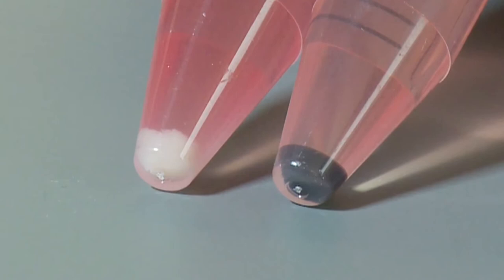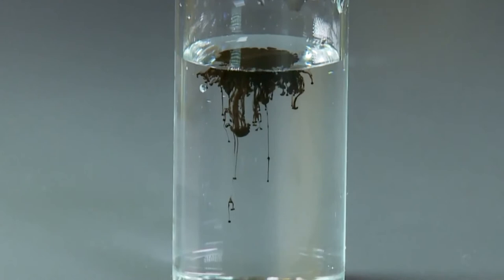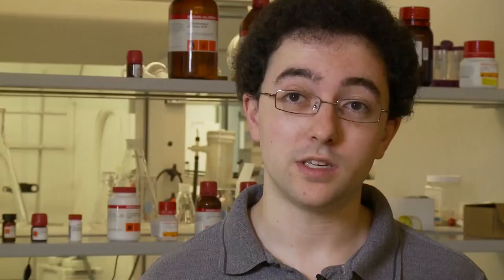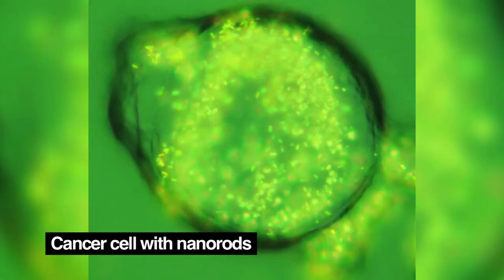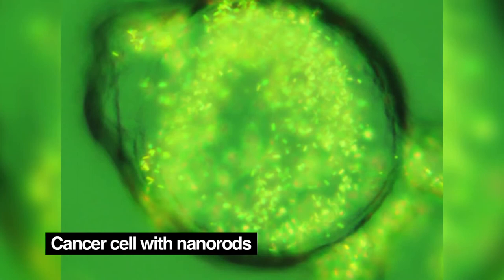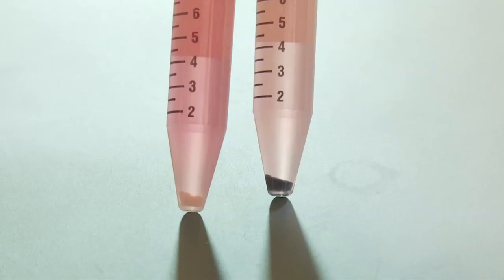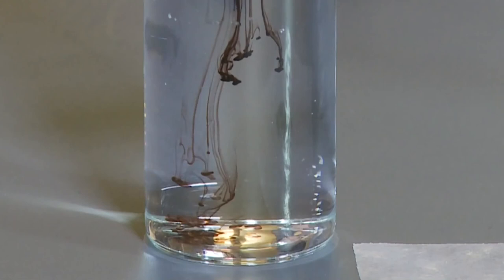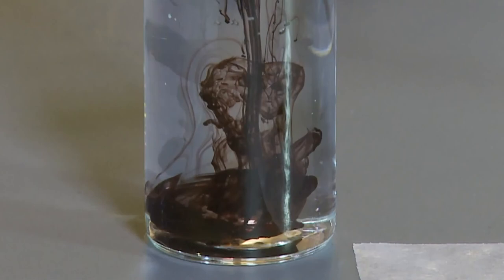2 Million Nanorods in Single Cancer Cell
Chemists have found a way to load more than 2 million tiny gold particles called nanorods into a single cancer cell. The breakthrough could speed development of cancer treatments that would use nanorods.

Source: Rice Univ.